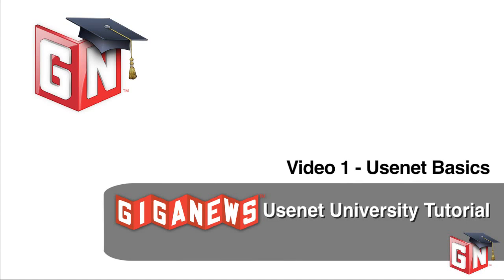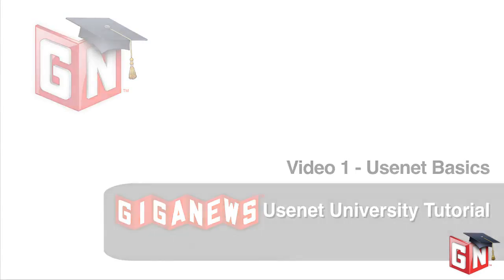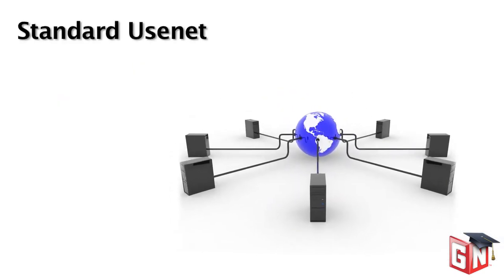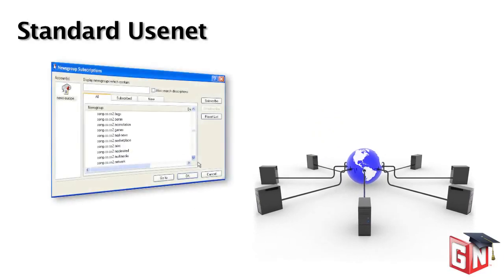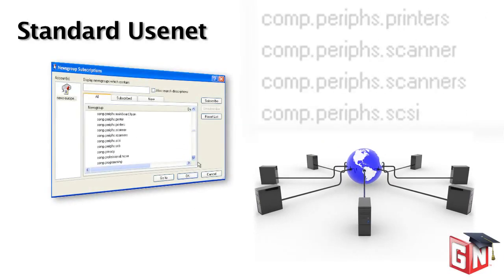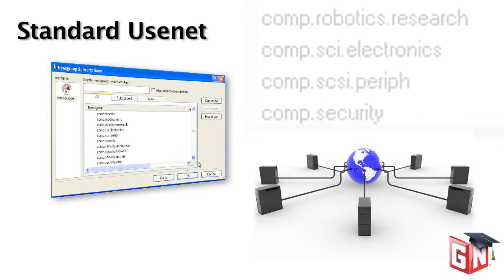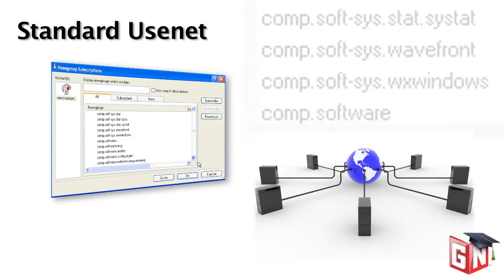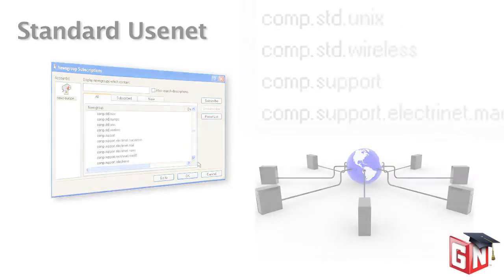Giganews Usenet Basics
Giganews Usenet basics video, explaining Usenet basics and how to use Giganews to access Usenet, details about Giganews' 14 Day free free trial, as well as how to contact Giganews support with any questions about Usenet Newsgroups by Giganews.